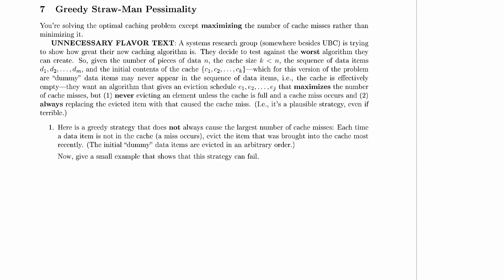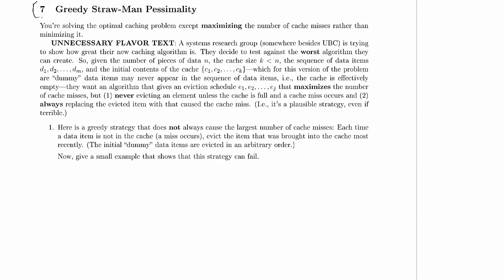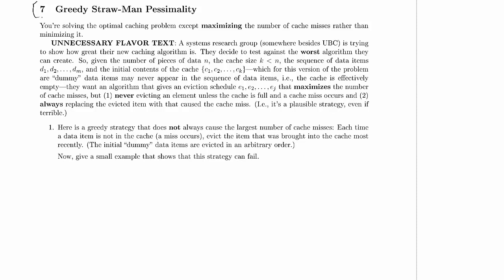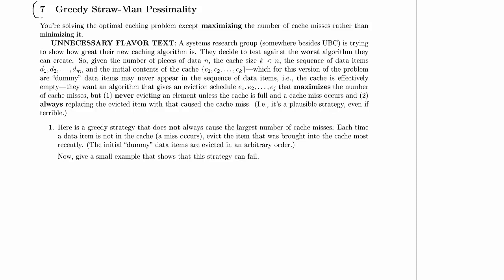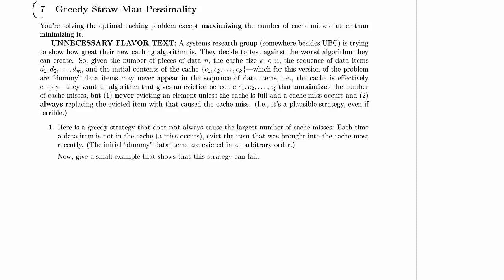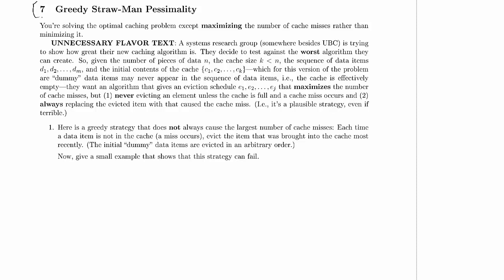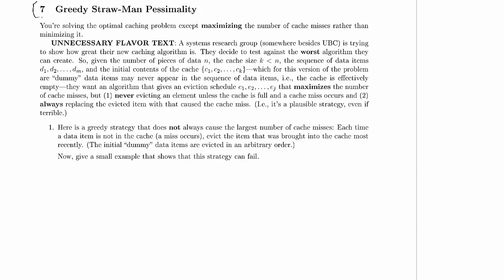CPSC 320 2014W2: Midterm 1, Practice Problem 7 Intro